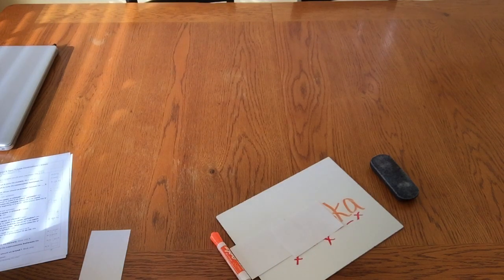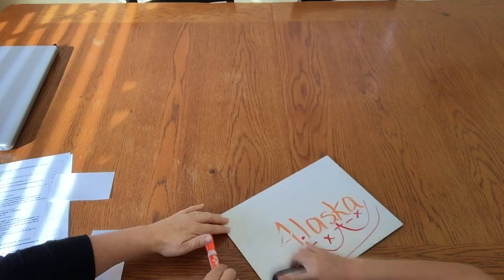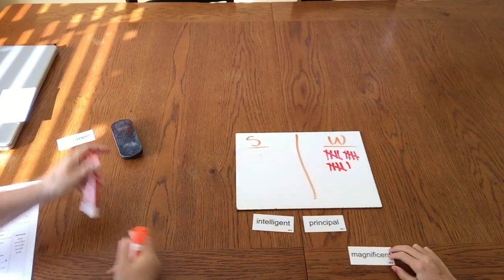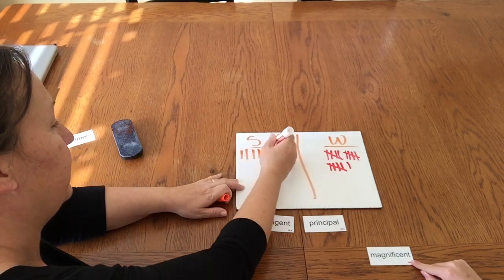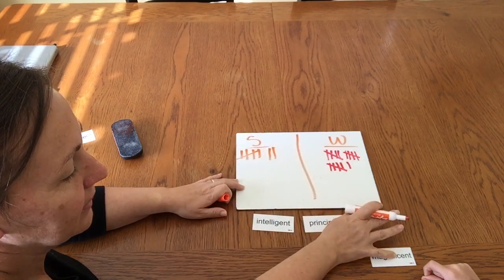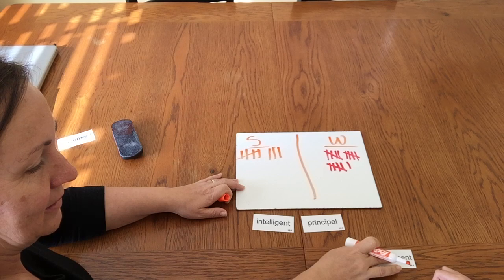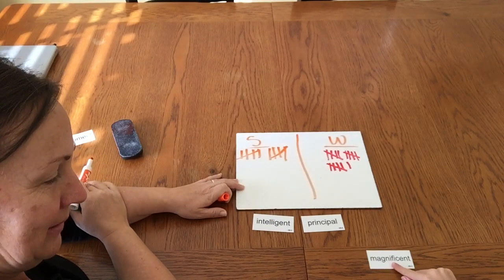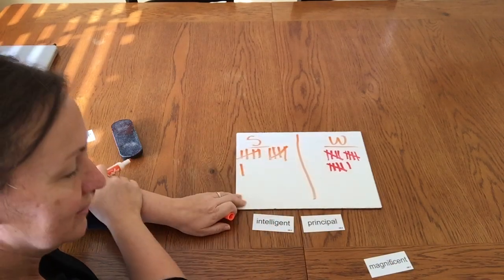UURC Advanced Word Study Module 5.6 - Closed & Open Syllables - Schwa in an Open Syllable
An example of the University of Utah Reading Clinic Advanced Word Study (AWS) module 5.6 (Closed & Open Syllables - Schwa in Open Syllable)